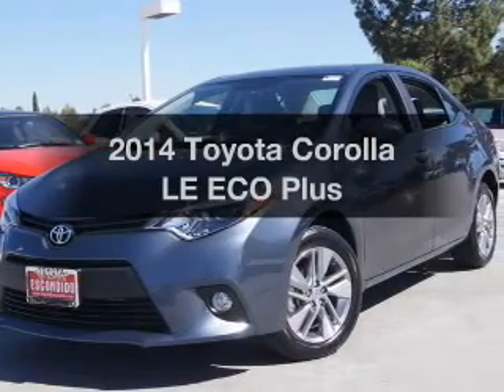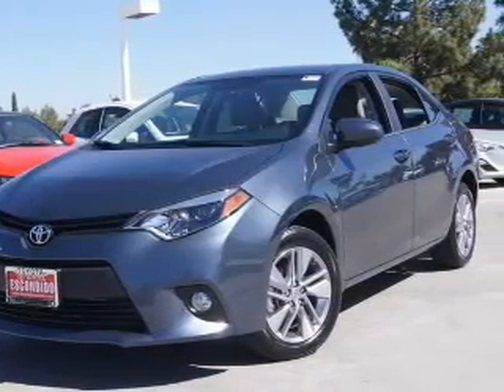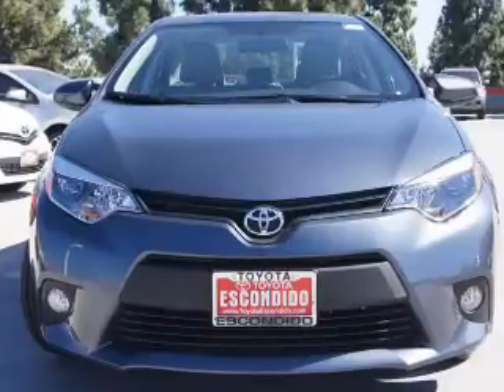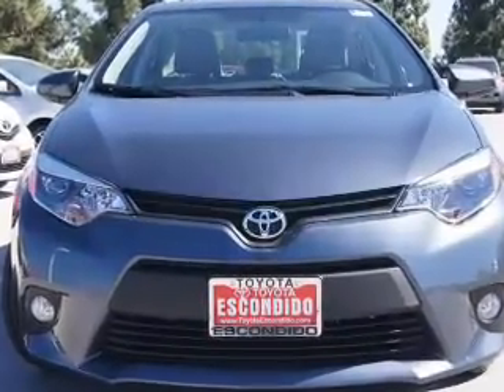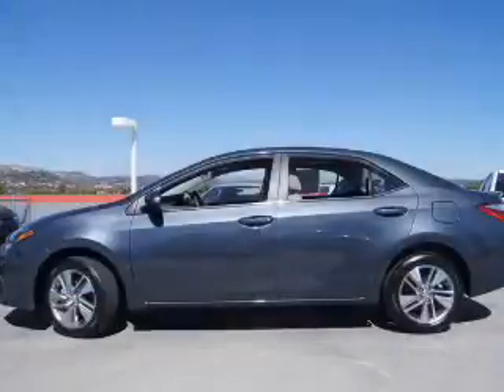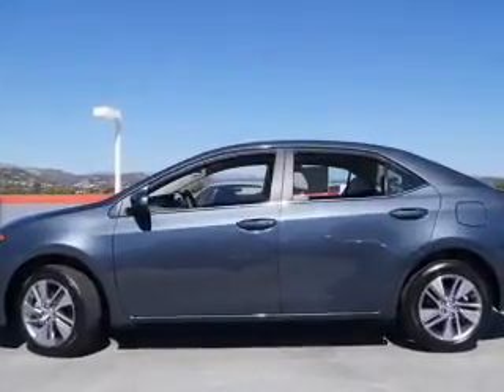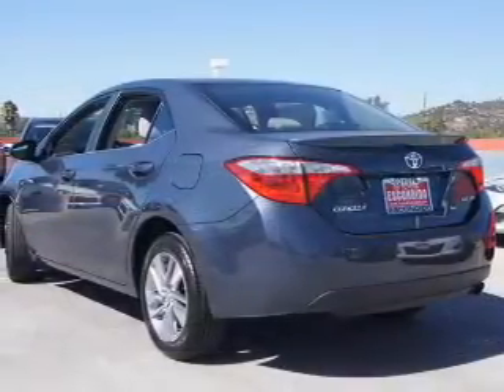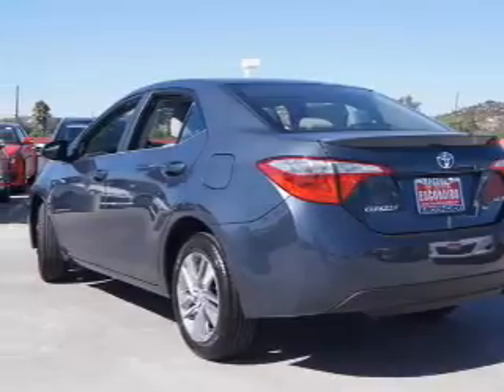2014 Toyota Corolla - Escondido CA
Year: 2014
Make: Toyota
Model: Corolla
Trim: LE ECO Plus
Engine: 1.8 liter 4 Cylinder
Transmission: Automatic CVT
Color: Slate
Mileage: 2
Address:
231 E Lincoln Pkwy